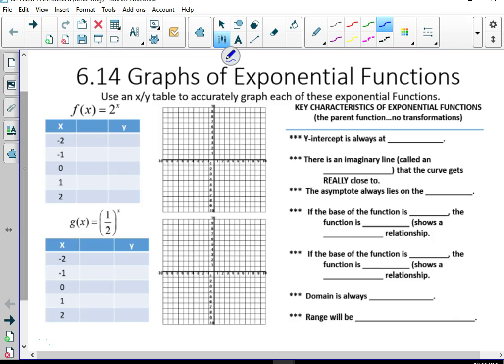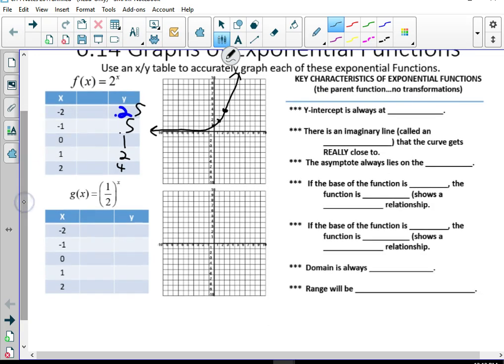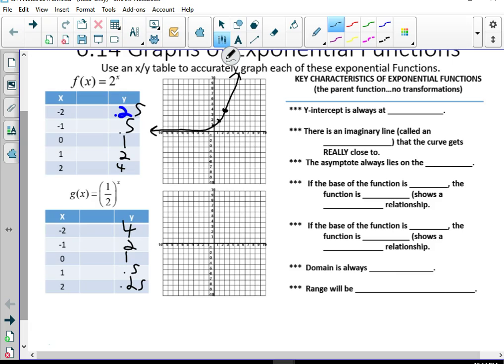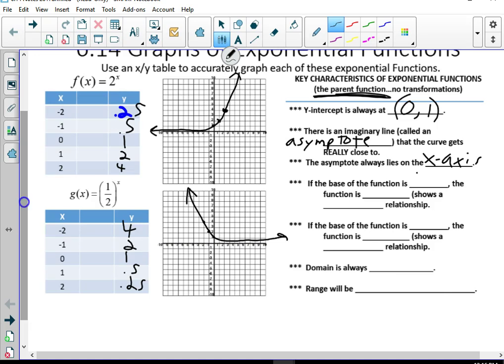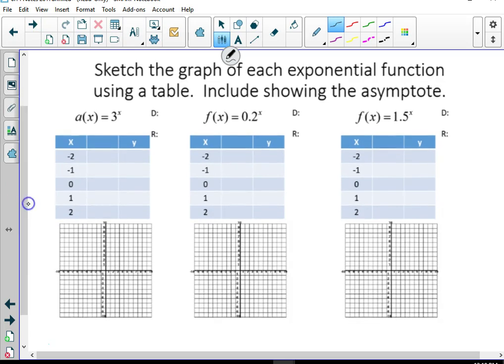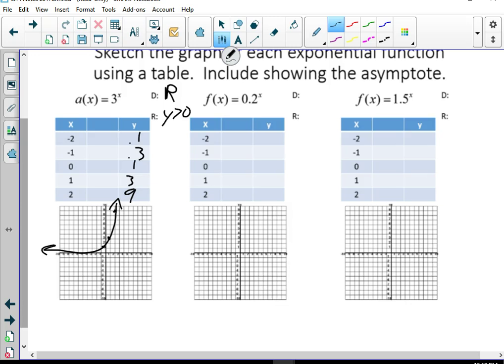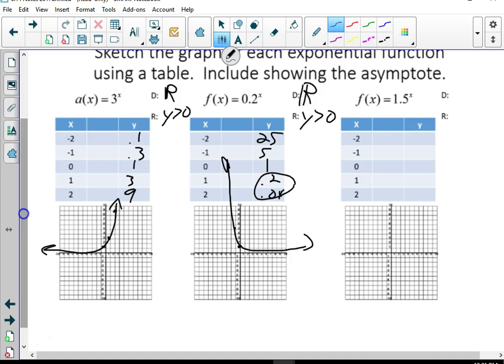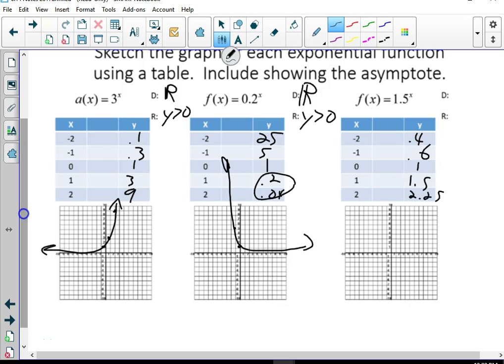alg 1b 6 14 notes graphing exponentials